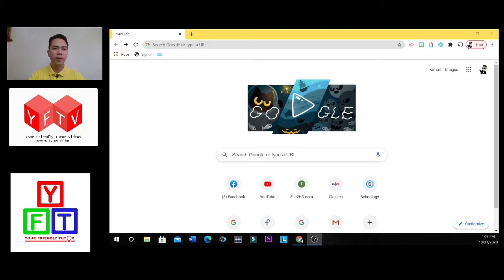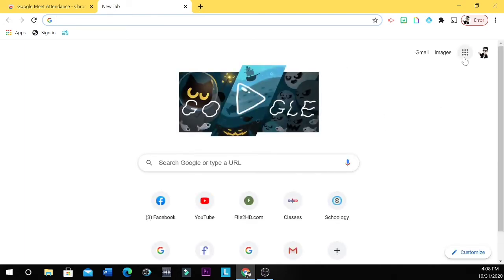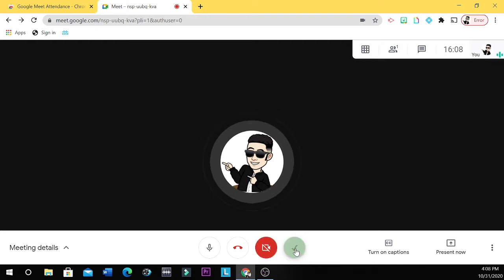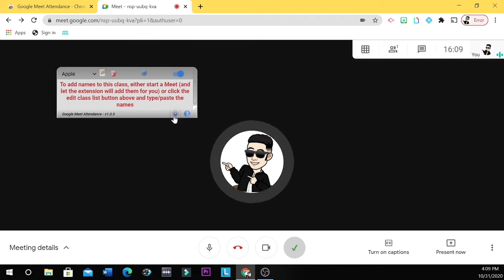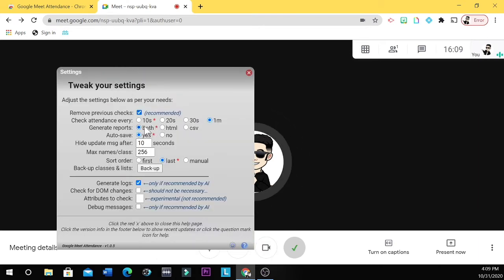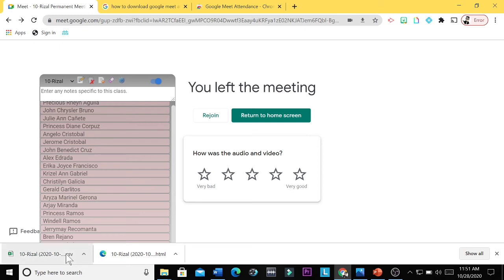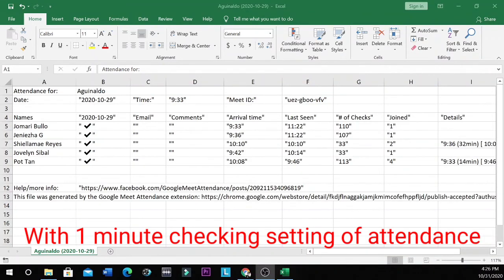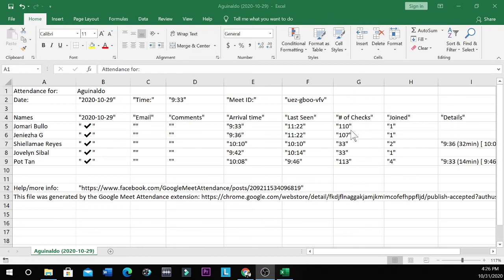Google Meet Attendance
How to check who attended your google meet automatically.